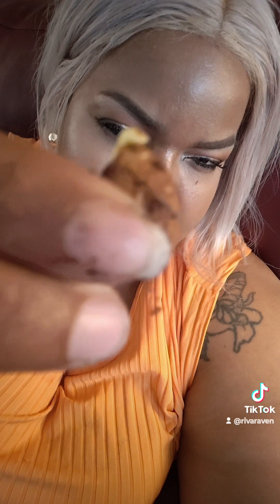Cold stratifying peach pits for easy germination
Moistened soil in a Ziploc bag with peach pits in the fridge. They've been in my refrigerator for months. They've popped open with germinated seeds ready to plant.